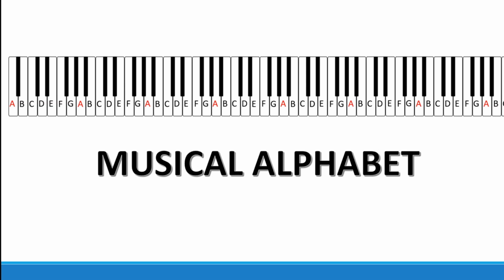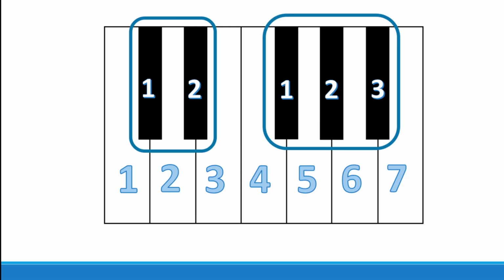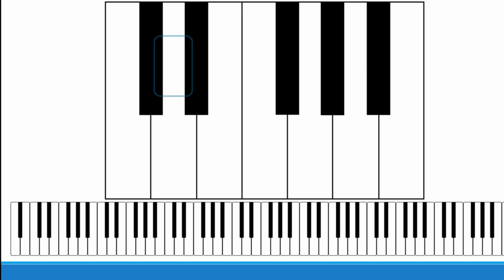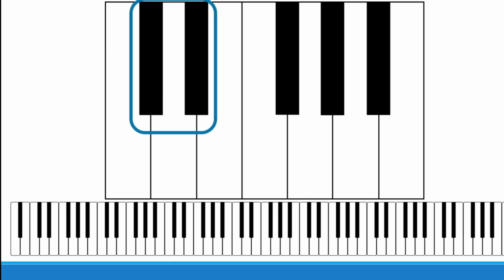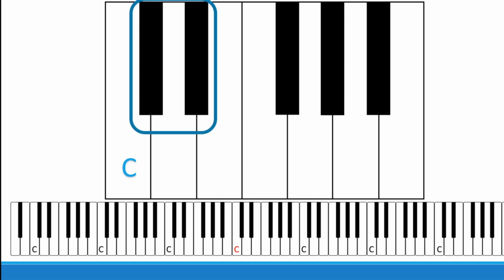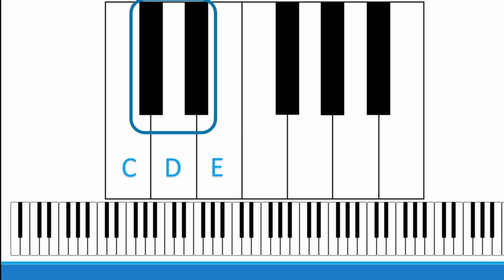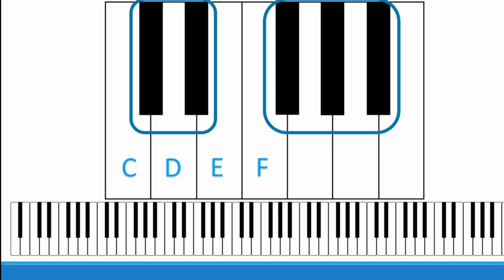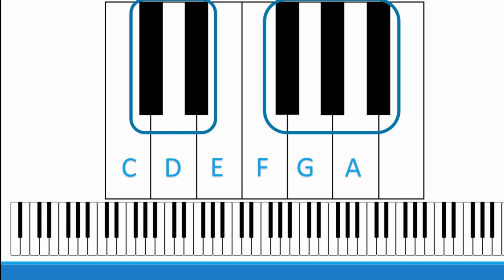How to play Piano Lesson 2: Keyboard Geography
Learn to play piano with Music Me Happy! Lesson Two: Navigating the Keyboard!